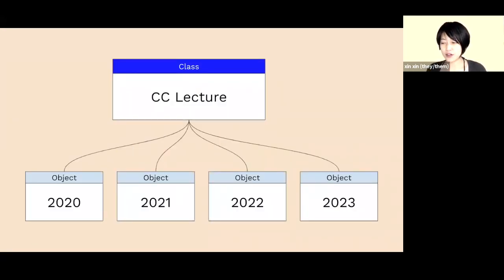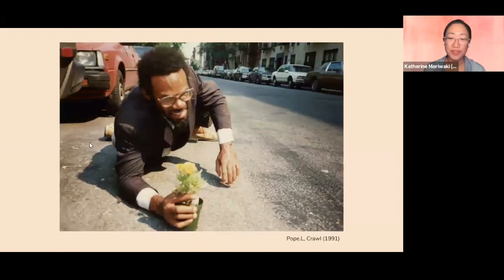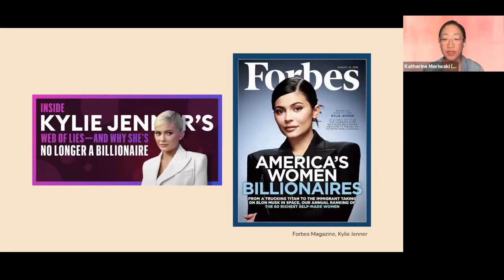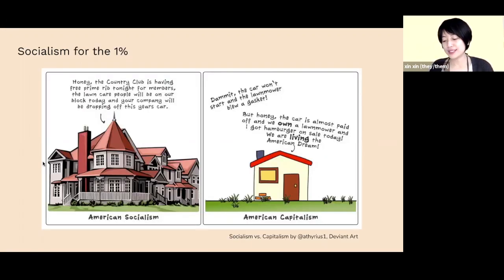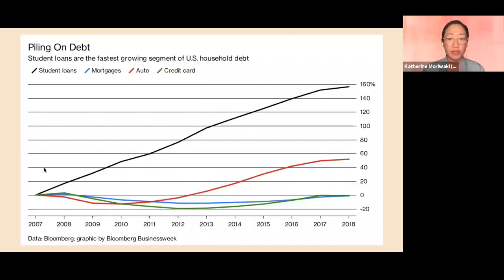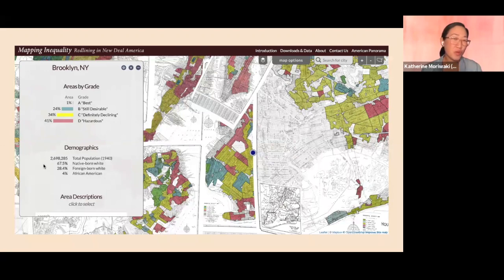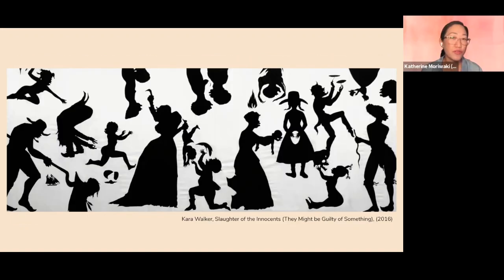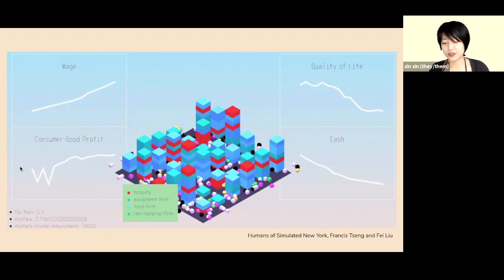Critical Computation 7.1: Classes, Objects, and Inheritance (contains content warning)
Content Warning: violent imagery from 36:00 to 37:13.

Kristine Aono, Deru Kugi Wa Uteru - The nail that sticks up the farthest takes the most pounding (1992)

Kara Walker, Slaughter of the Innocents (They Might be Guilty of Something)  (2017)

vi hart and nicky case, Parables of the Polygons

Francis Tseng and Fei Liu, Humans of Simulated New York (2016)